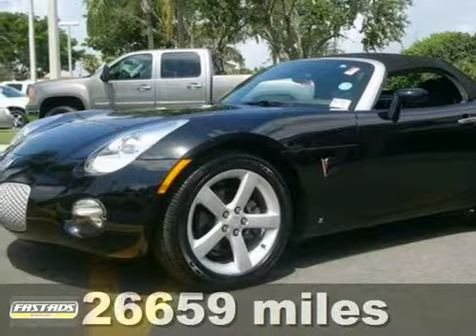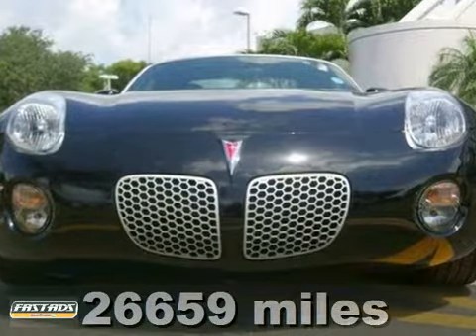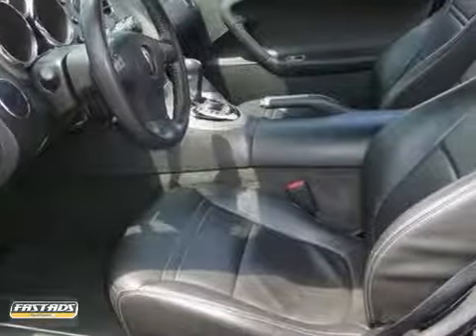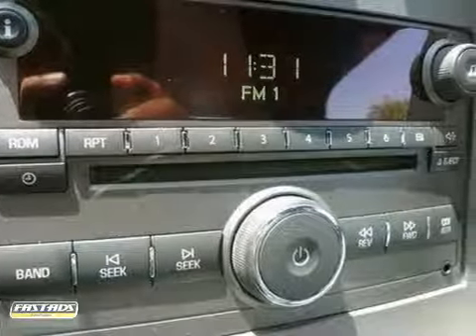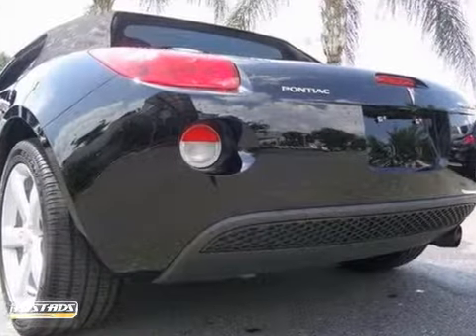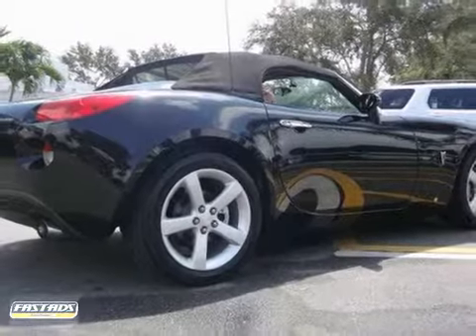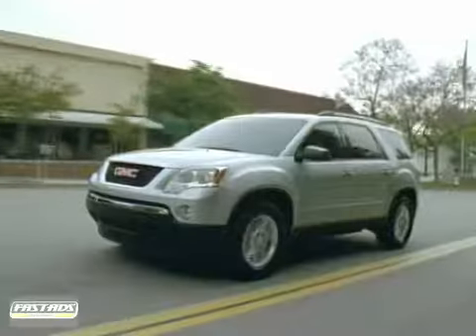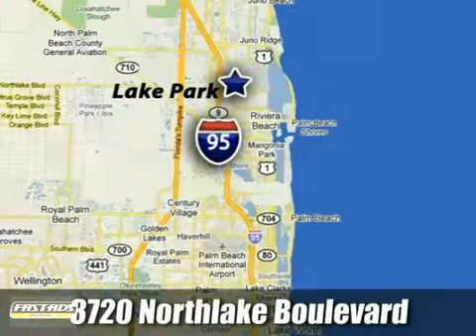2006 Pontiac Solstice B22T108A in West Palm Beach, FL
If you are looking for real value on a great used car, Schumacher North Palm invites you to call and make an appointment to view this 2006 Pontiac Solstice, stock# B22T108A. We are conveniently located near West Palm Beach, FL and known for our great selection, reliability and quality. Call to take a look at this 2006 Pontiac Solstice today.

3720 Northlake Blvd
West Palm Beach FL, 33403